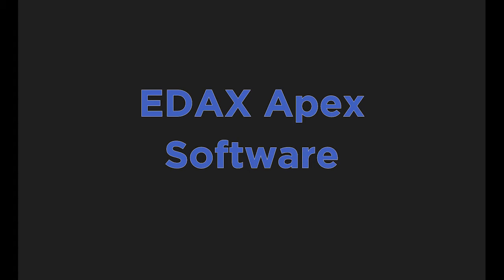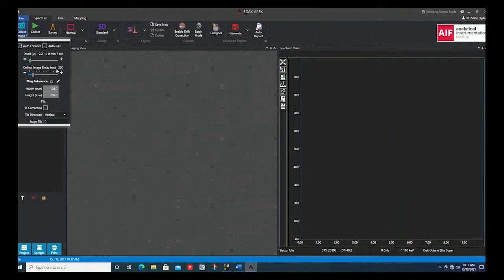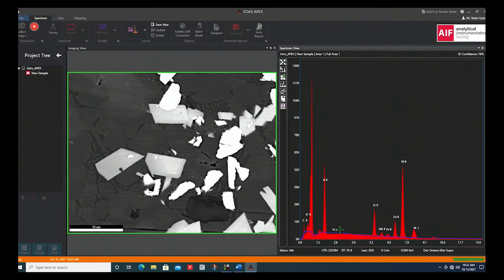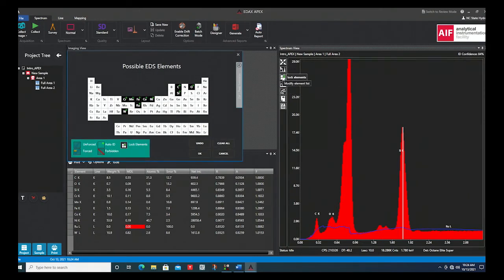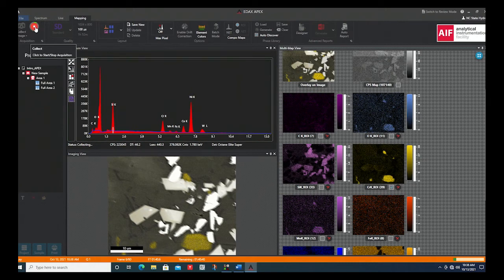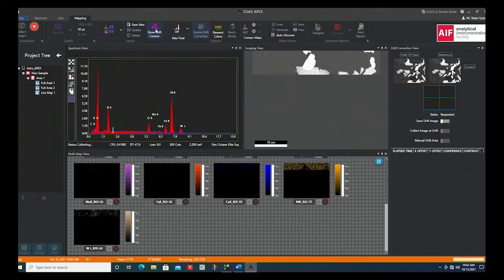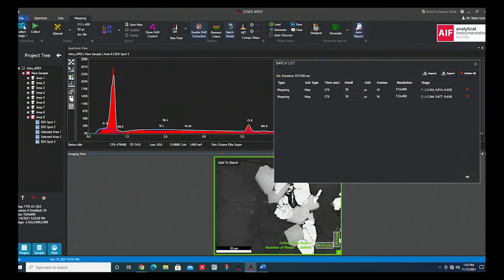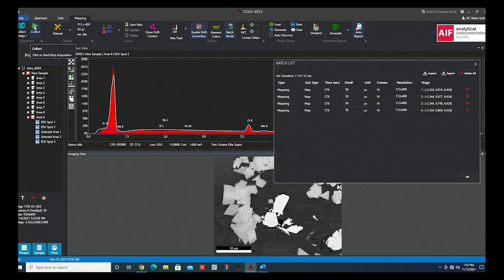EDAX Apex EDS Introduction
This video is designed to show the capabilities of the Apex software and to get users up and running quickly so that they can perform an analysis. The Detector is on a ThermoFisher Hydra plasma FIB.